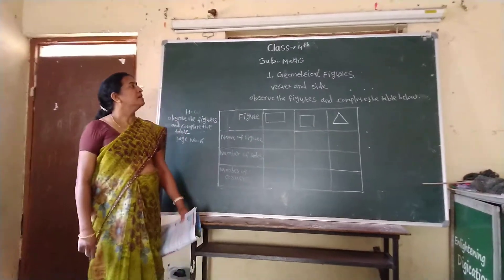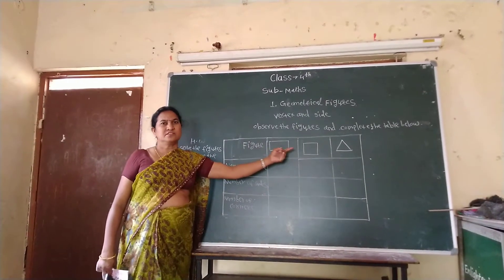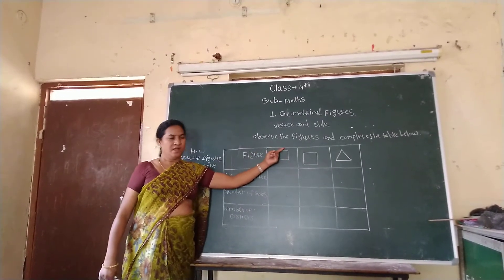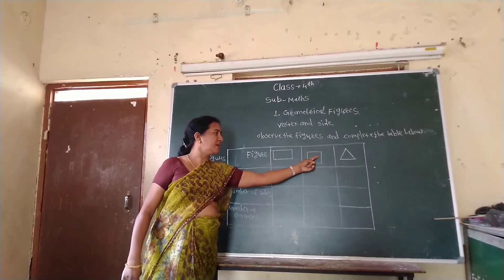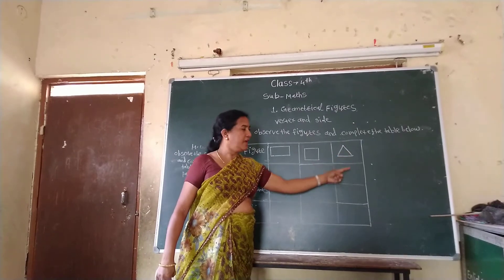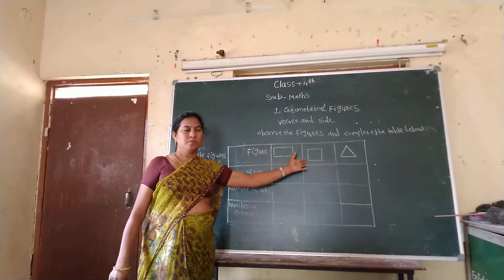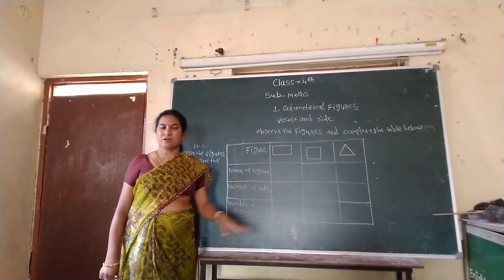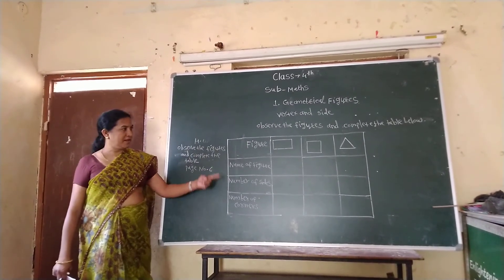4th Maths ( 1. Geometrical Figure - II )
4th Maths ( 1. Geometrical Figure - II )

Teach By  :- Bhagat Madam
Publish By :- Vikas Public scholl